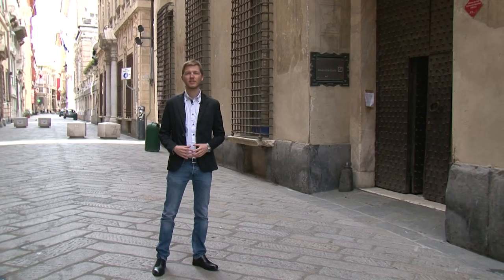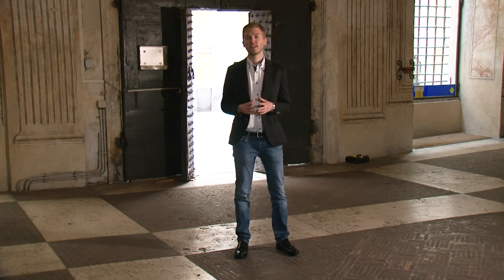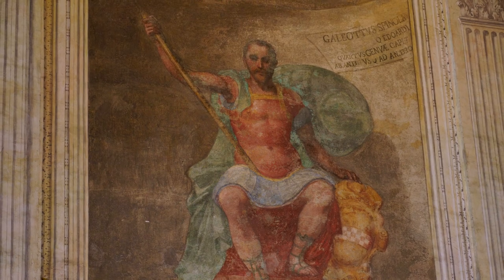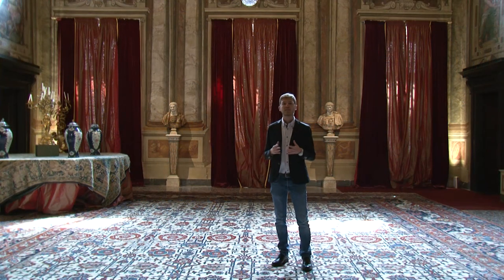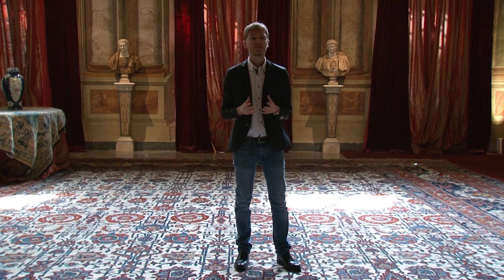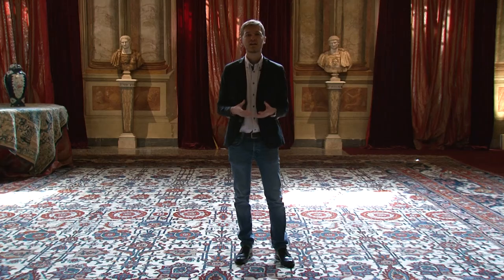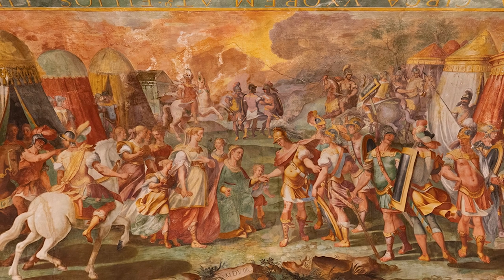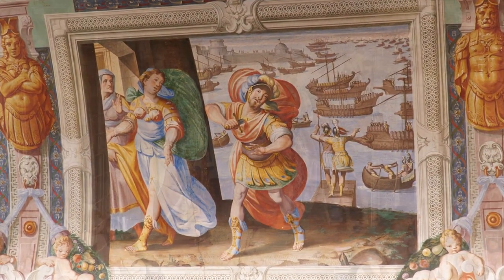Rolli Days Digital Week - Palazzo Angelo Giovanni Spinola - ENGLISH VERSION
From May 16 to 23 a series of never before seen videos, will open the doors of some of the more prestigious palaces, some of them shown for the first time. It will be possible to live an experience, really similar to what you could personally experience attending the Rolli Days event, strolling through the halls, discovering their architectures, admiring the works of art. Palaces of great excellence and artistic quality will be presented; in some of them public normally cannot enter due to space issues. Many contents will be available both in Italian and English languages.

Facebook: Visit Genoa, Genovamorethanthis, Musei di Genova